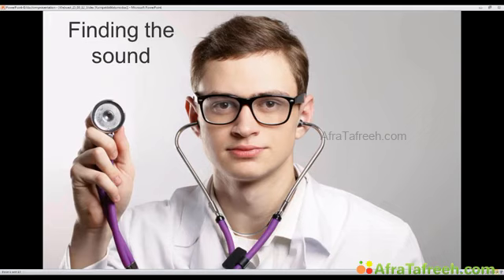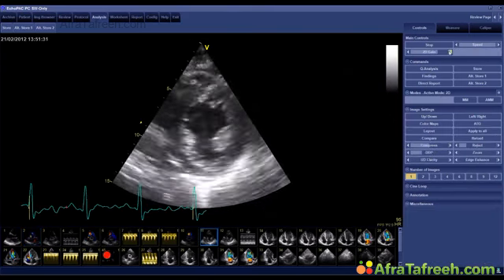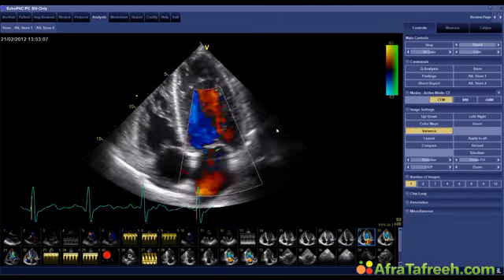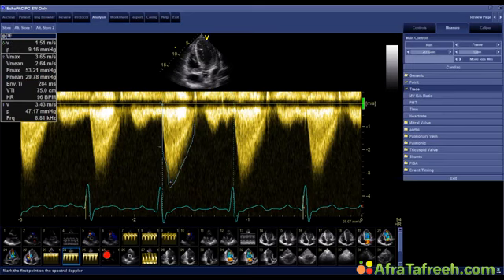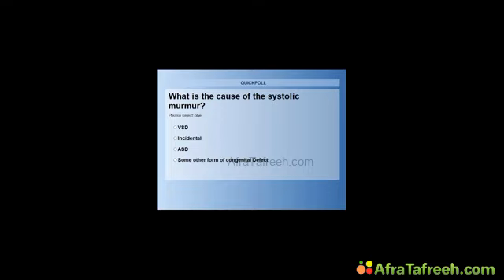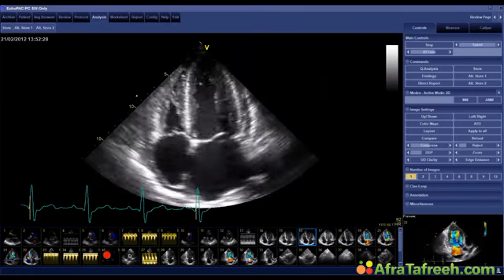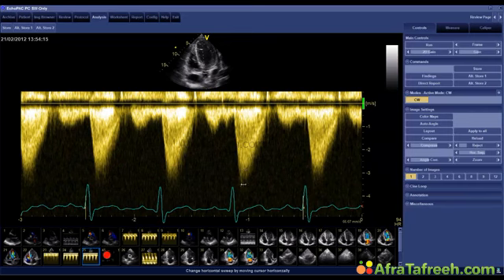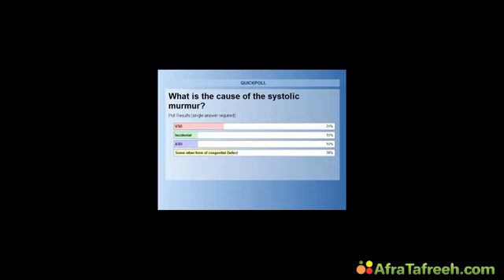[Siêu âm tim] Chương 9 Hẹp van động mạch chủ - Trường hợp 2